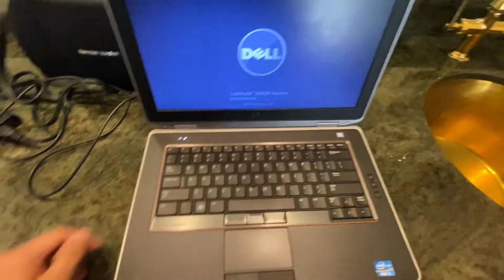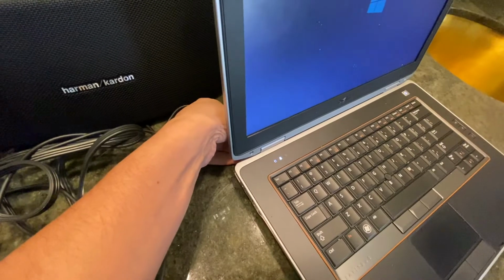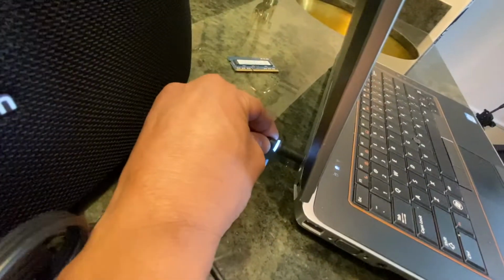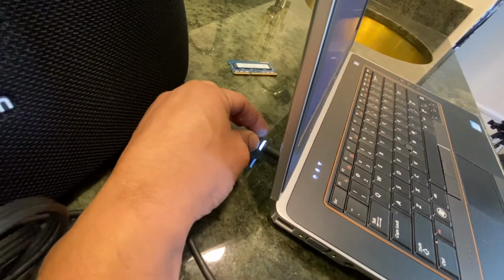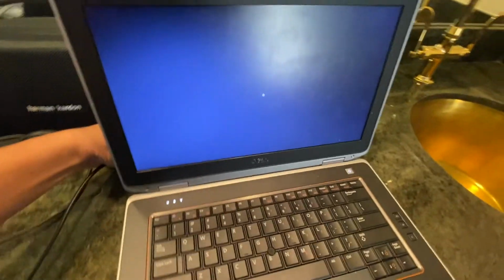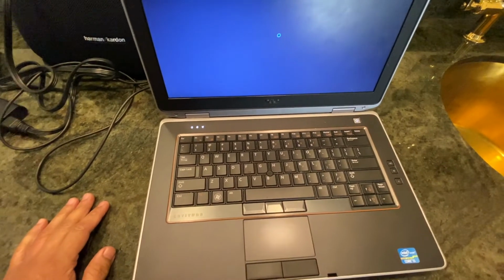Dell Laptop Latitude DC Power Jack Replacement